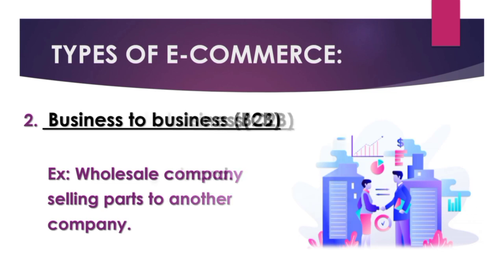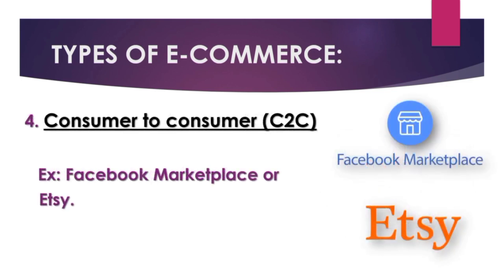E_23242_E commerce